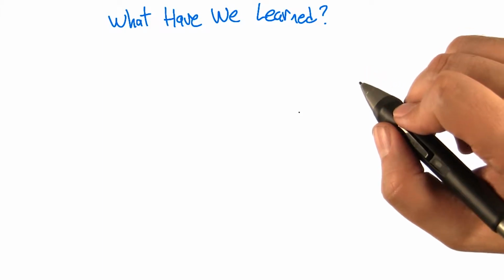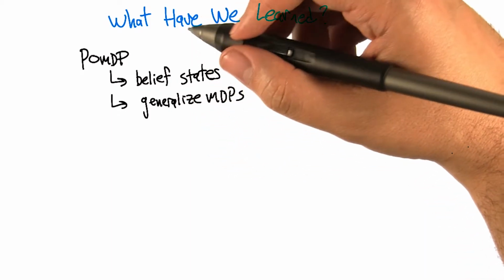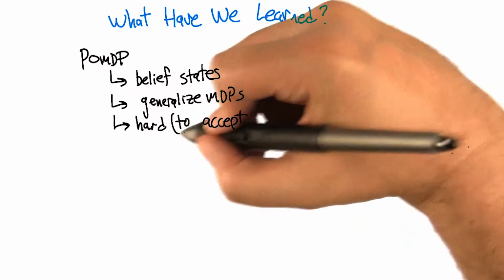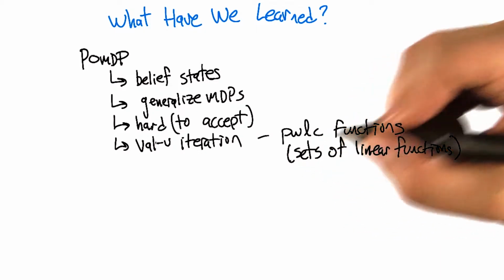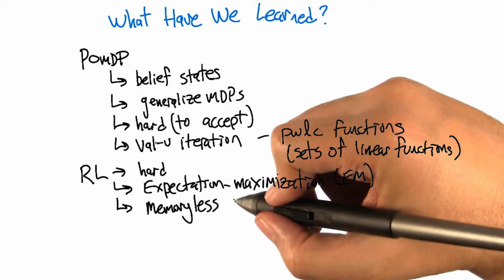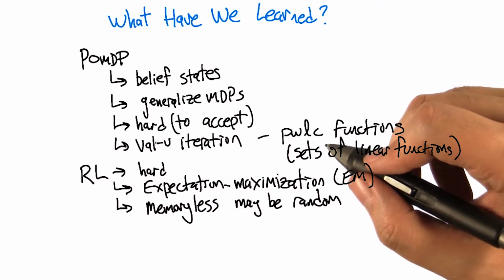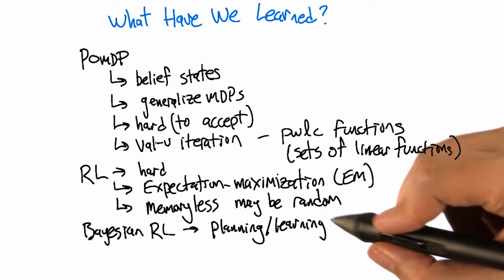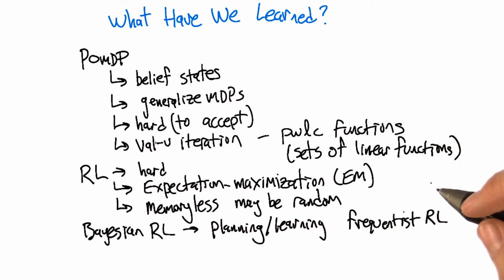What Have We Learned